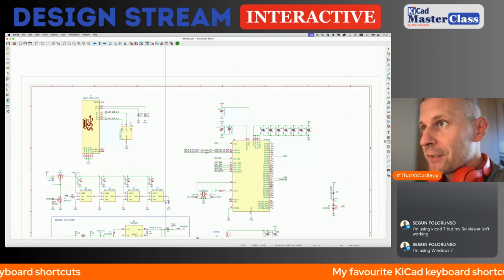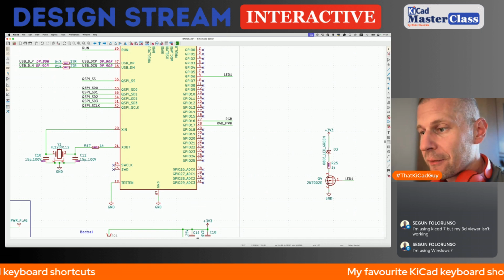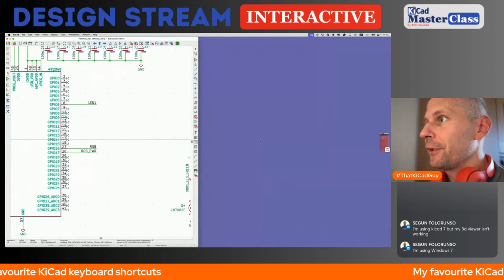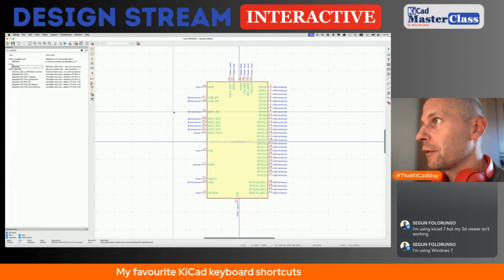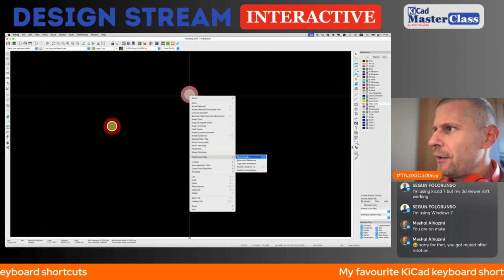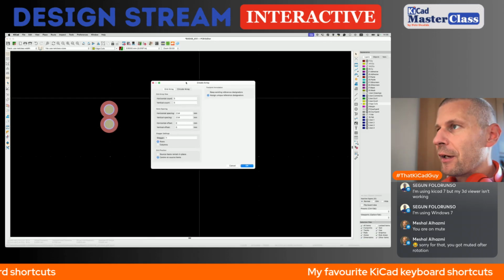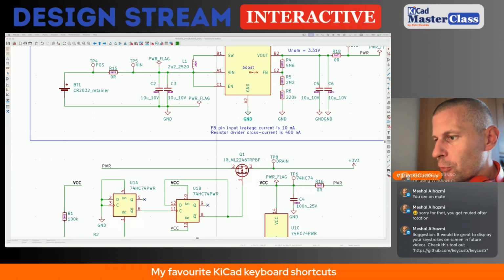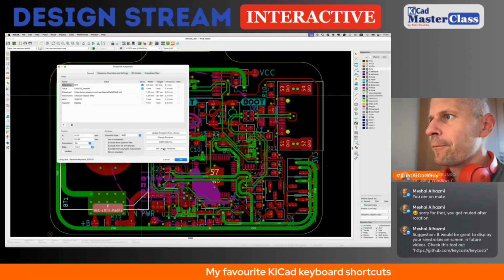KiCad Design Stream My favourite keyboard shortcuts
🟠 🔵 Join me for "𝗞𝗶𝗖𝗮𝗱 𝗗𝗲𝘀𝗶𝗴𝗻 𝗦𝘁𝗿𝗲𝗮𝗺—𝗜𝗻𝘁𝗲𝗿𝗮𝗰𝘁𝗶𝘃𝗲"

𝗜𝗻𝘁𝗲𝗿𝗮𝗰𝘁𝗶𝘃𝗲.

7 years ago, I learned on YouTube.

How it works:

1. Tune in to my Live stream.
2. Watch me as I am working on my latest designs.
3. Drop some comments.